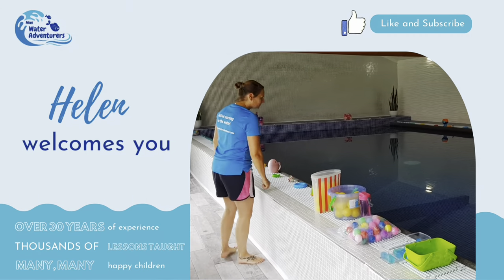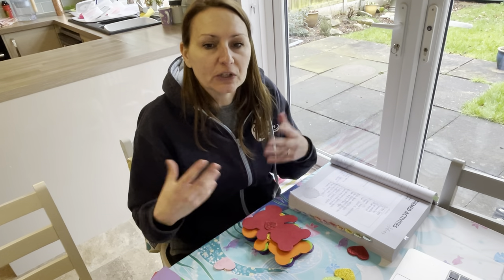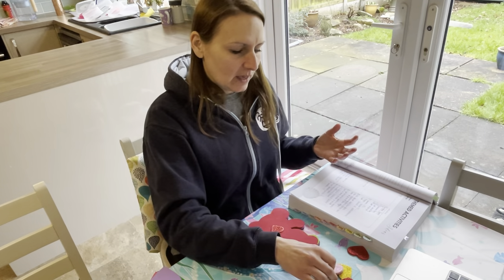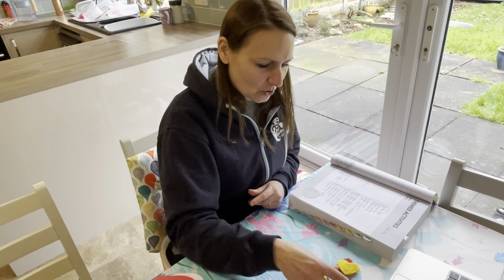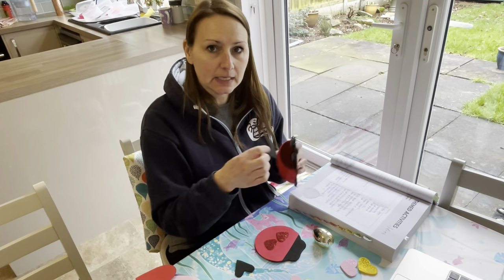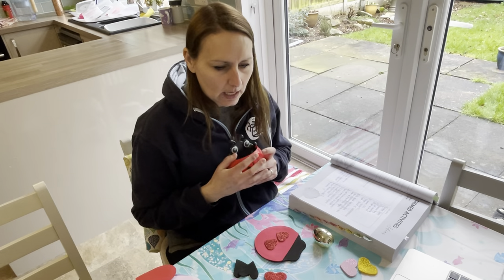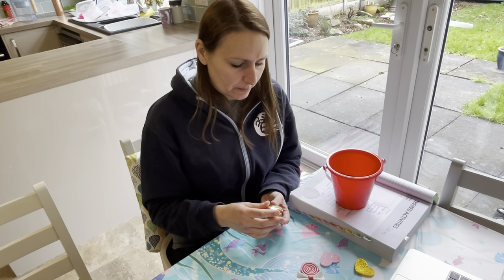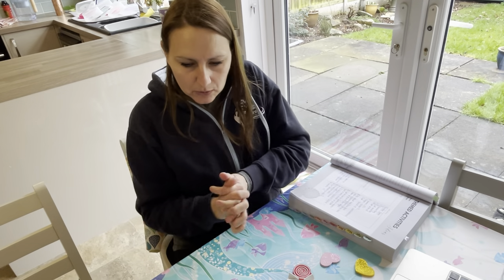Swimming activities for tiddlers - Valentines theme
Plan a swimming lesson with me.
Using a Valentine theme.

These videos are to help, guide and inspire swimming teachers if they are wanting to incorporate themed activities and games in to their swimming lessons.

They are aimed for parent and toddler groups, preschoolers and early stages.

Resources:
To find the props I used/explained in the video see below.
Ping pong balls
White ping pong balls
Craft foam
Coloured pom
Movement cubes
Bath letter and numbers
Wet bag
Sensory scarves
Sensory balls

For the games for higher stages
For a parent guide to swimming lessons